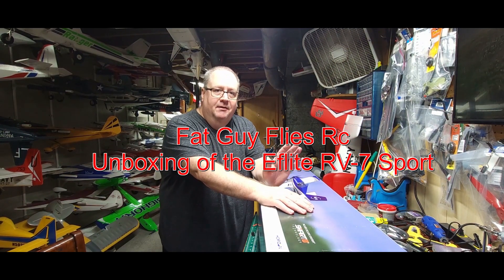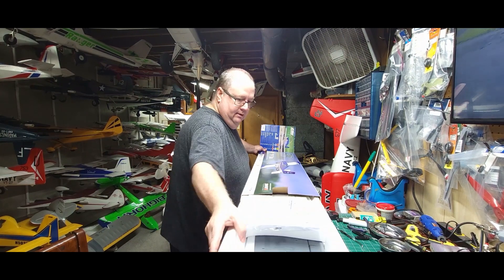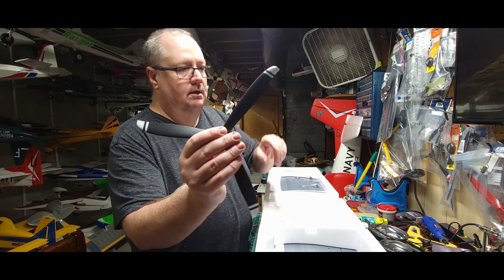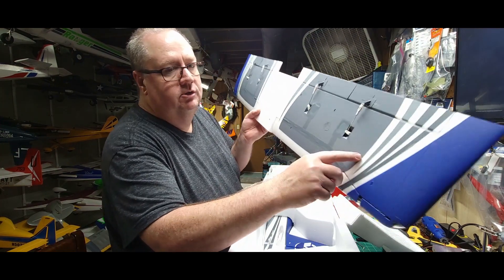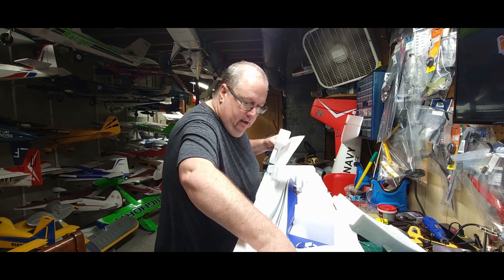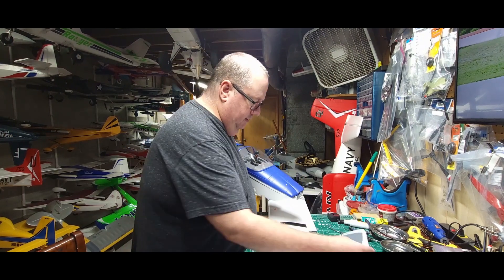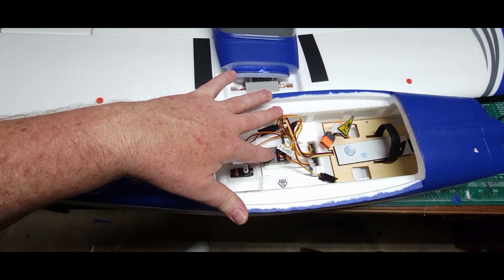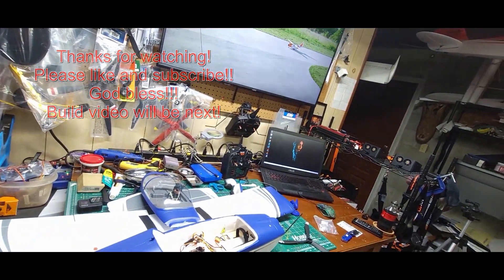UNBOXING OF THE EFLITE RV 7 SPORT BY FAT GUY FLIES RC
Well I could not pass up on this little beauty! It looks to be a very easy build with the expected Eflite Quality!
God bless!!